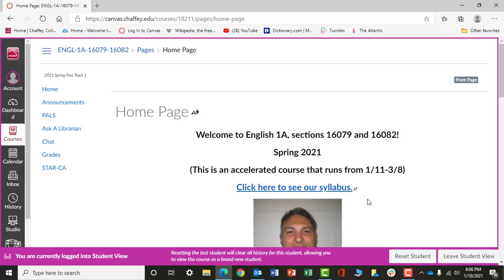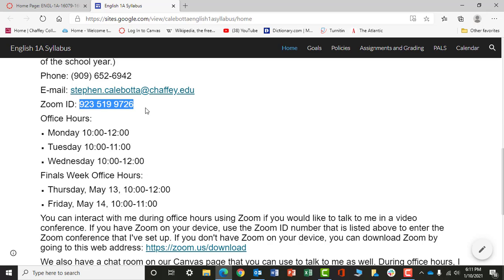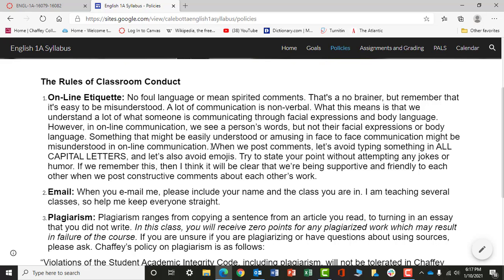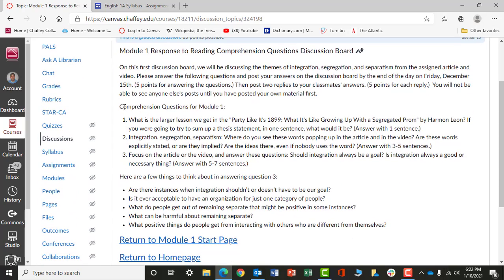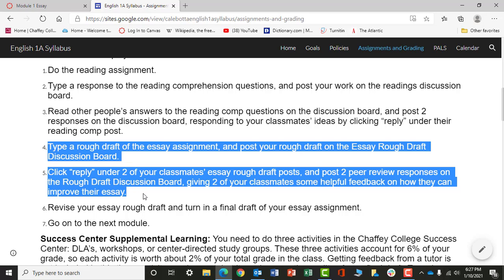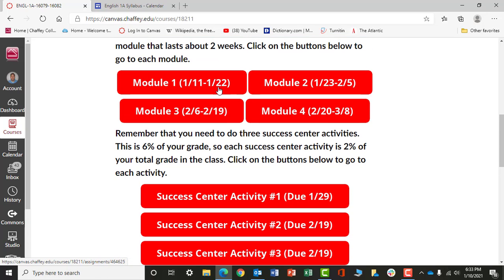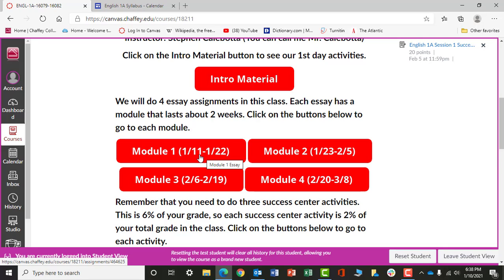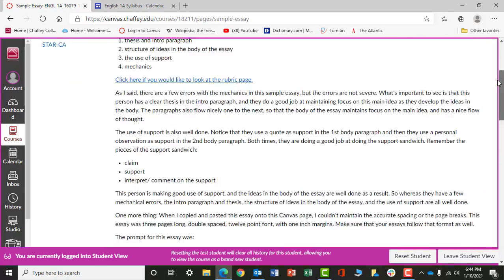Spring 21 Intro Video